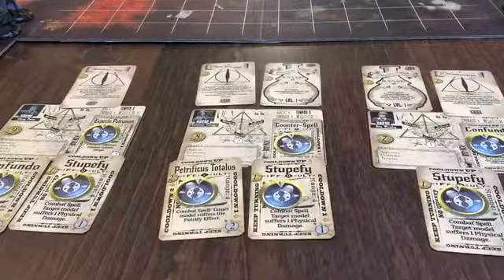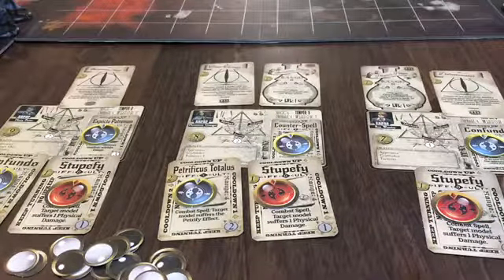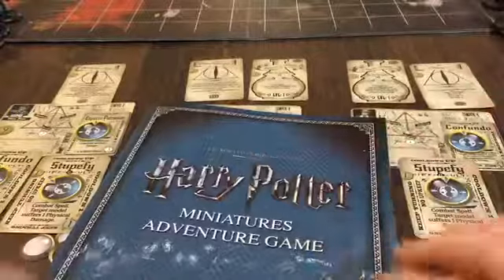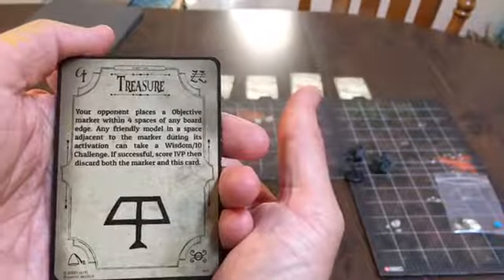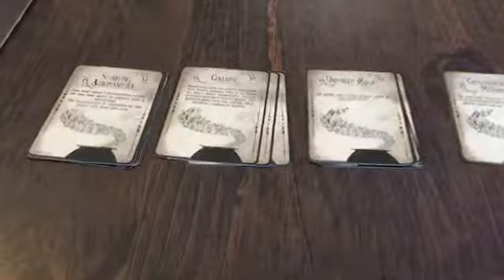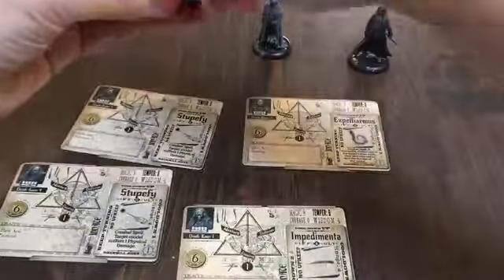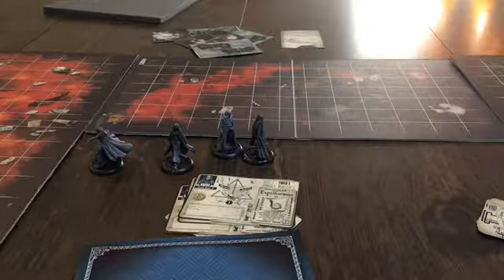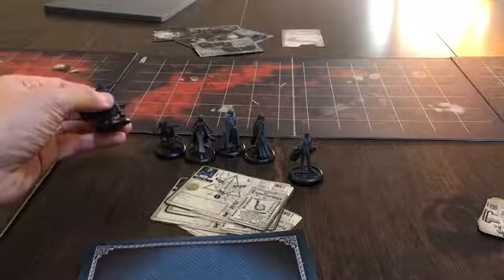A tragic review of the Harry Potter Miniatures Adventure Game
TL;DR - Don’t spend $120 on this game. If you want a specific section time stamps below (they might not work on mobile, sorry!) Also I apologize for the low video quality. The length of the video pushed the storage capacity of my phone lol

The Good Stuff:
3:00

The Bad Stuff:
4:10
The Feels real bad stuff:
30:50
Final thoughts:
38:08